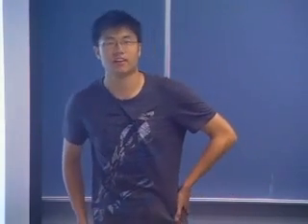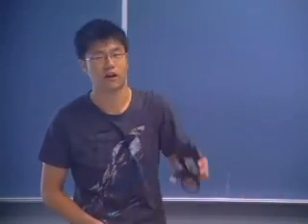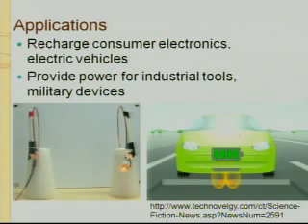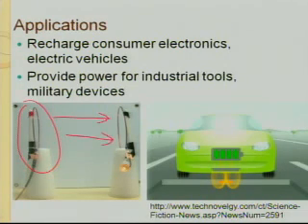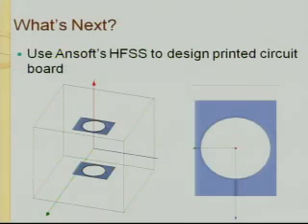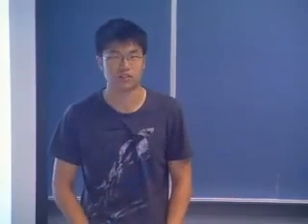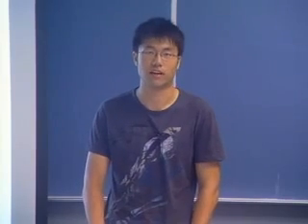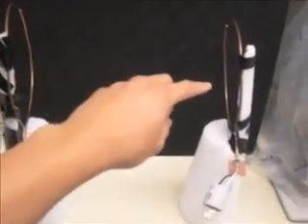SURE2010: Witricity: Cutting the Cord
This project involves hands-on experience in the emerging field of "witricity" (wireless electricity). Recently, the concept of transferring energy wirelessly through near-field coupling was proposed and experimentally verified by Soljacic and coworkers at MIT. In the experimental demonstration, power was efficiently transferred over a distance of 2 meters using two receiver and transmitter coils. The operating frequency of 9 MHz allowed the coils to remain within each other's near field even at distances of a few meters. Such a scheme could be used to efficiently charge mobile devices such as laptop computers, PDA's, digital cameras and cell phones wirelessly!  The mobile devices would gradually charge throughout the course of the day, thereby removing the need for a power cord connection. Just imagine, not having to worry about plugging in your cell phone!

In this project, the student will assist Prof. Grbic and a graduate student in the development of wireless non-radiative power transfer (WNPT) systems.  The student will first learn the fundamentals of WNPT and then perform circuit simulations of a system using Agilent Advanced Design System (ADS): an RF/microwave CAD package that is the industry leader in high frequency design. The second part of the project will involve designing, fabricating and testing innovative "witricity" prototype systems. The student will fabricate the printed-circuit prototypes in the microwave and millimeter wave fabrication laboratory using photolithographic methods. Testing will be performed using state-of-the-art microwave test equipment in the Microwave Metamaterials Laboratory. The end goal is to experimentally demonstrate the wireless charging of an electronic device.